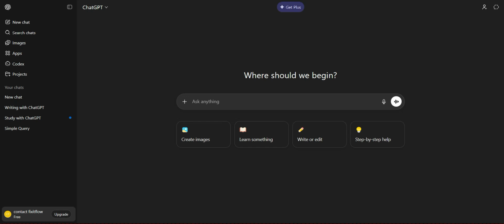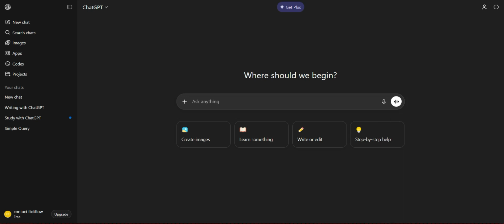Fixed: ChatGPT "Unusual Activity Detected" Error (Easy Solution)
Is the ChatGPT unusual activity error locking you out? This video covers the main causes: VPN conflicts, browser cache, and network flags. Watch to fix ChatGPT network errors and restore access immediately.